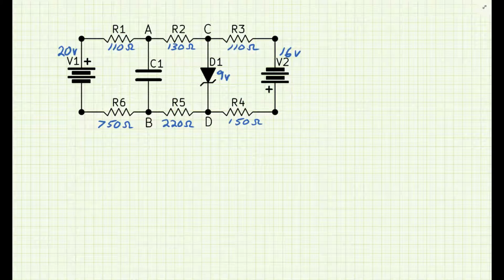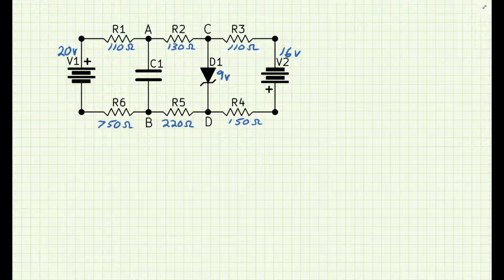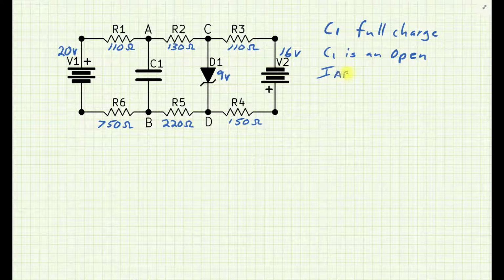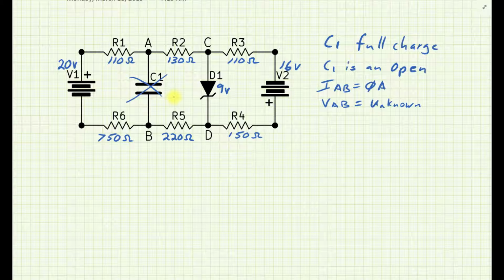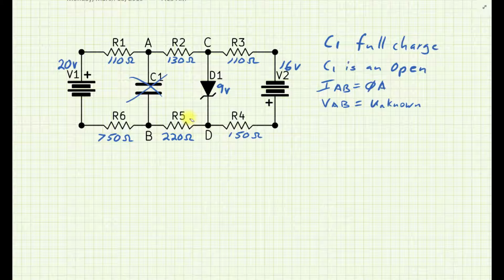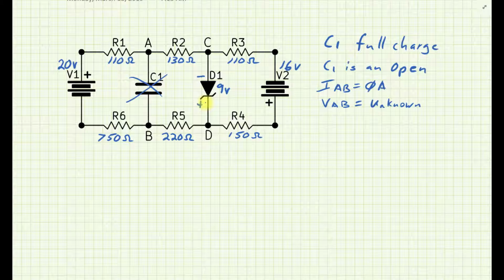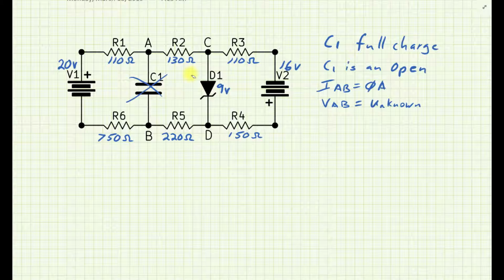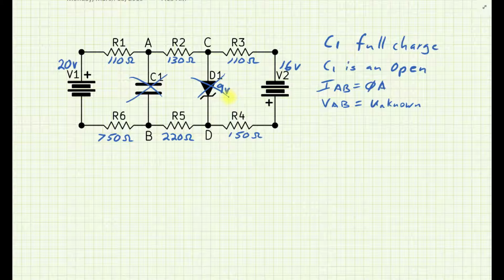2 of 8 - Create a Plan - Solving Complex DC Networks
There are many more ways to solve this circuit than what I will show in this series. With a little knowledge of Kirchhoff's Laws, Ohm's Law and various network theorems and components you should be able to solve this and any other complex network or circuit.